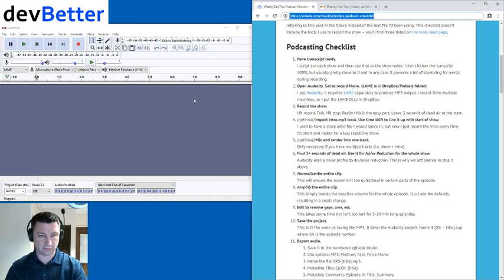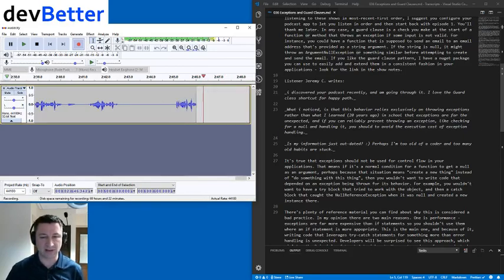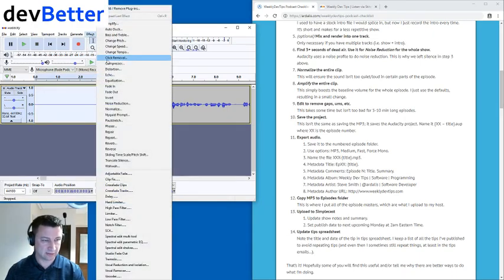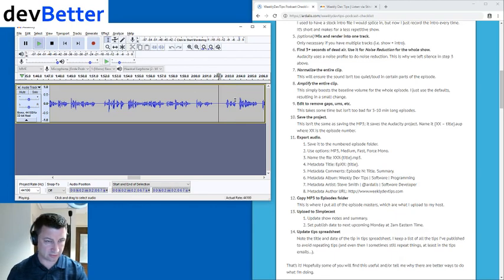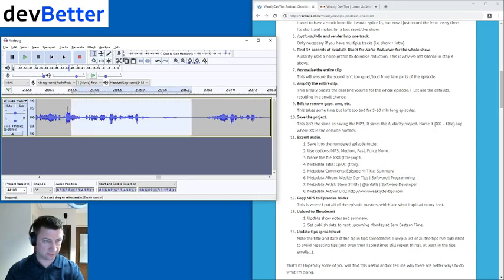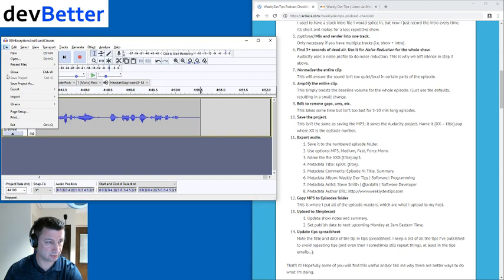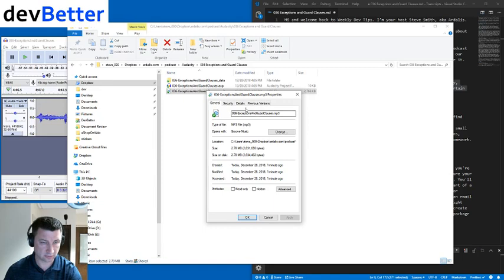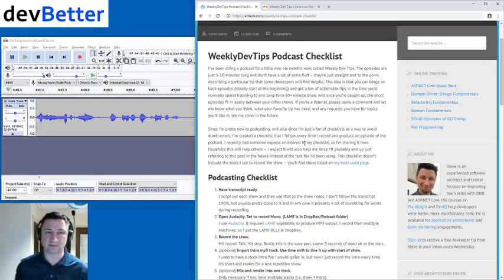Recording WeeklyDevTips Podcast Episode 36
A quick stream showing how Steve records WeeklyDevTips.com, in which he records, edits, and publishes a 5-minute tip on Guard Clauses and Exceptions.